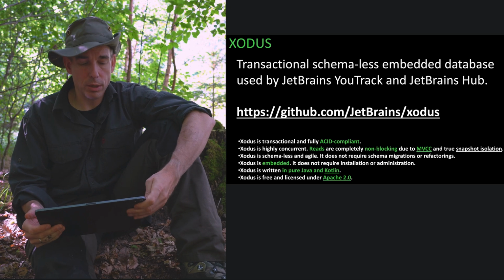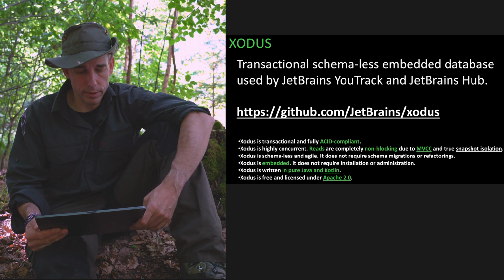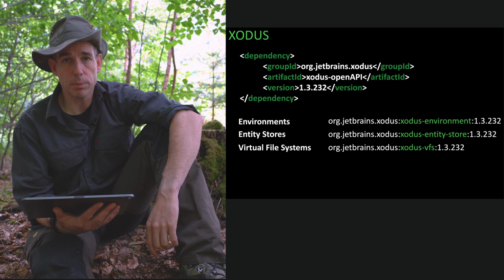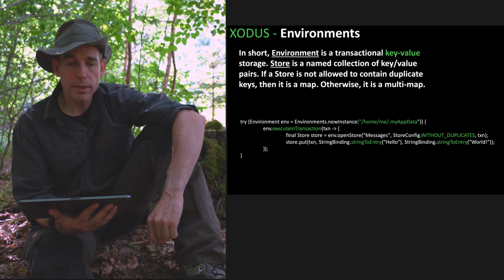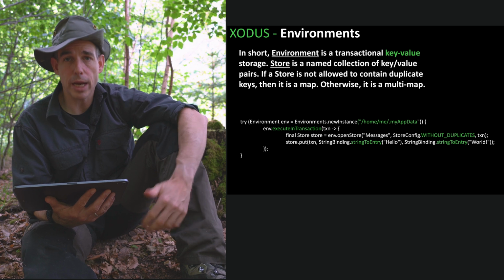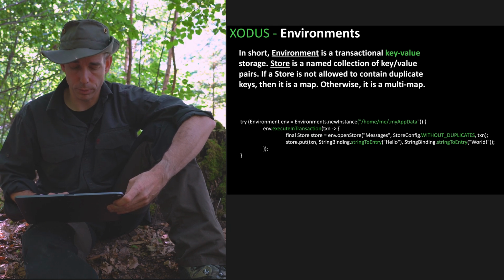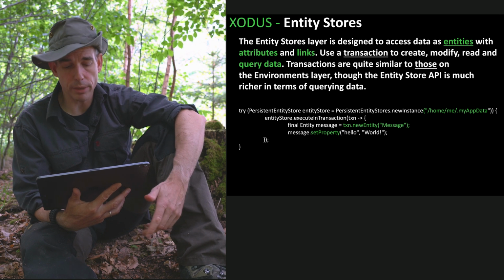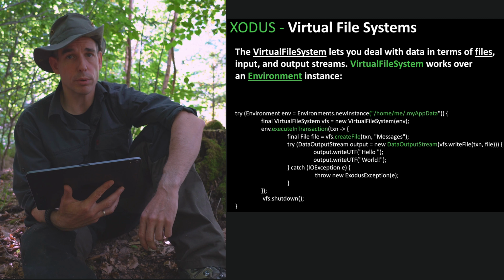Series High-Performance-Persistence - 01 - XODUS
In this part of my Highperformance Persistence series for Java I will show you the persistence framework from @jetbrains called XODUS. With this, you can build an embedded document-oriented persistence for your java app.

With this newsletter, you have access to the slides of my videos, and you are one of the first to be informed about my new videos, articles and blog posts.
You will also always receive the latest information about where and when I will shortly give online lectures, meetups and free webinars so that you can secure a place for yourself.